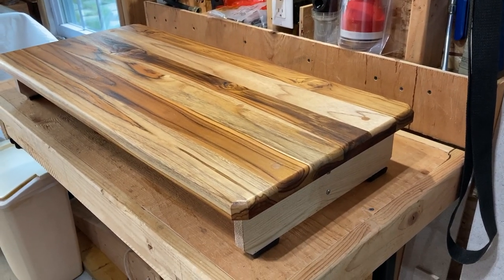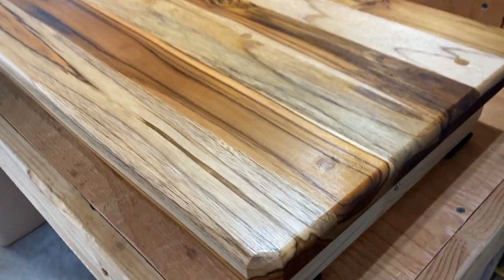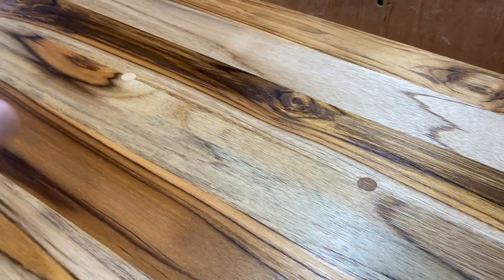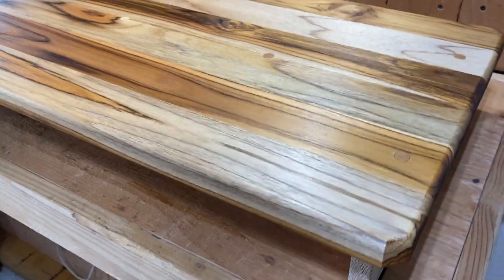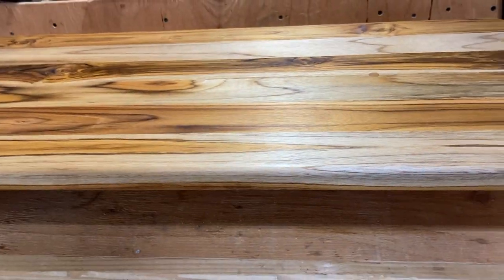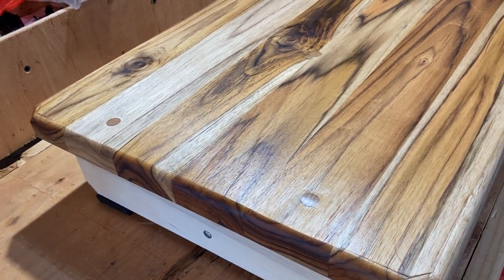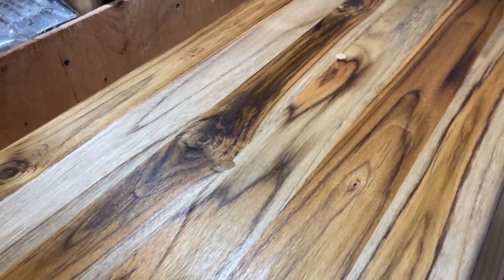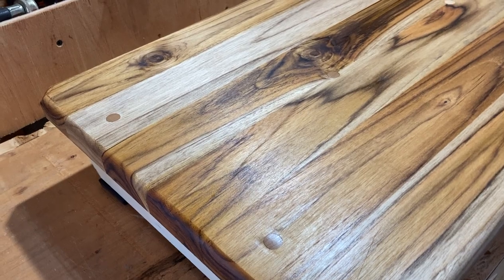Finished the Platform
To finish off this teak platform I went ahead and countersunk all the crews on the top, and then plugged them. After sanding them down flush I put on two coats of teak oil to seal it up. That really brought out the depth of the colors.